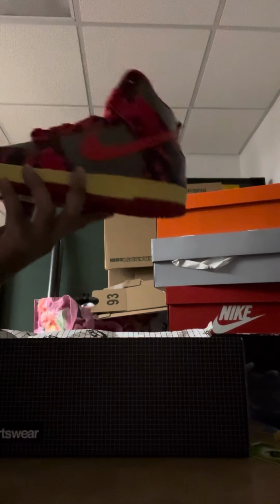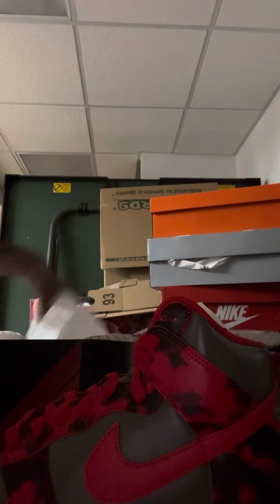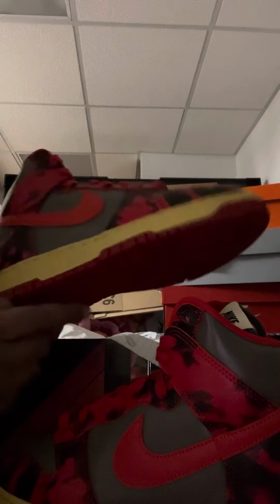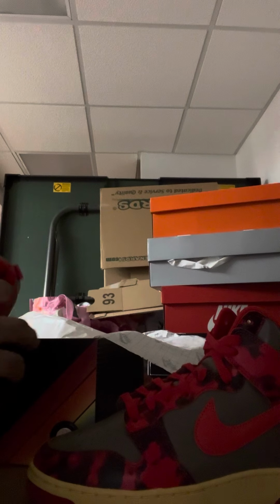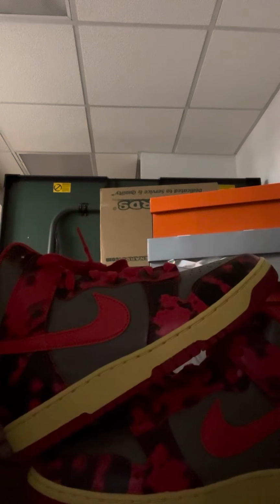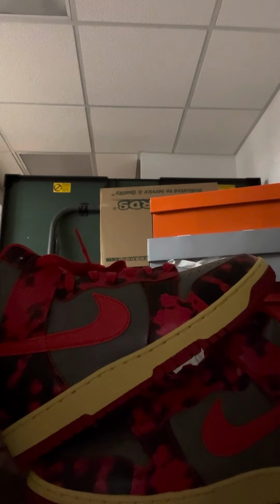Sneaker Review: Dunk High Red Acid wash